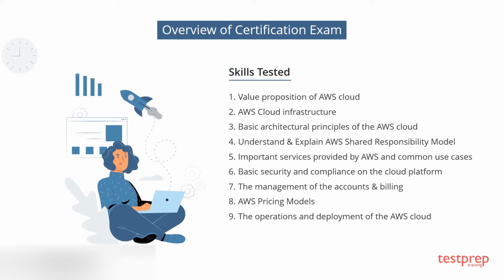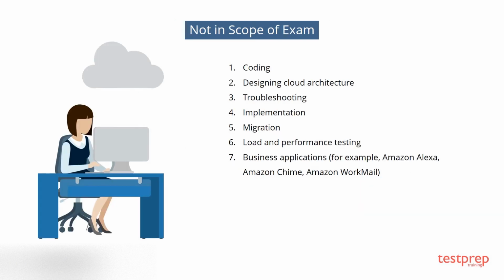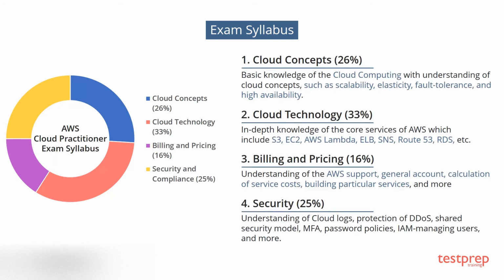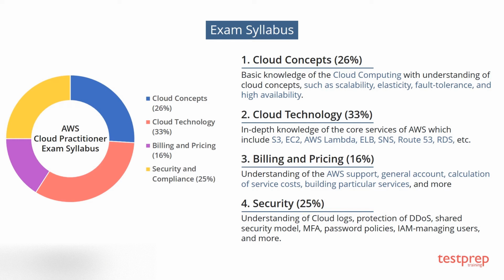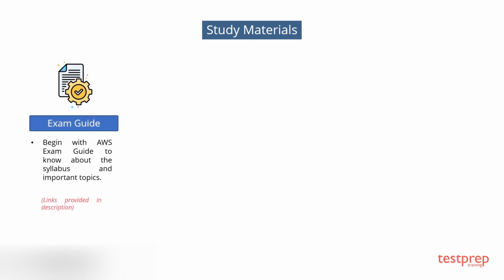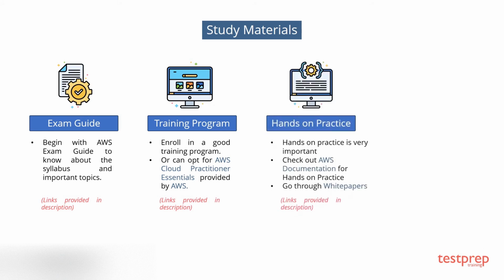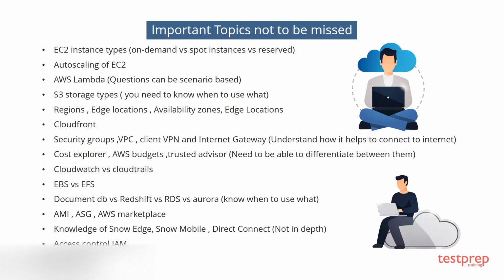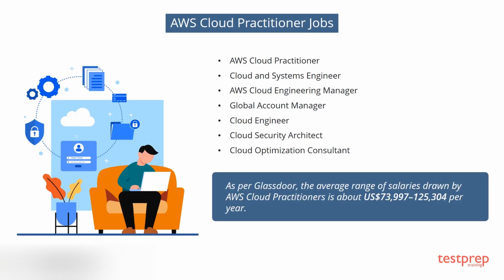How to Prepare for AWS Certified Cloud Practitioner Exam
AWS Support Plans
Shared Responsibility Model

AWS Documentation to learn core services:

Hands on tutorial: